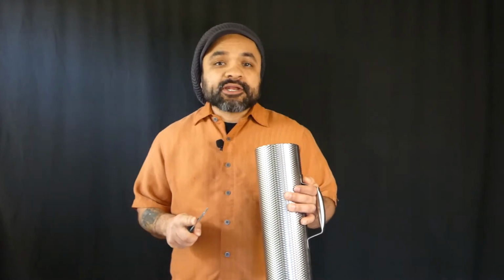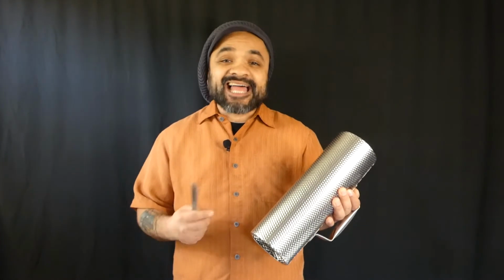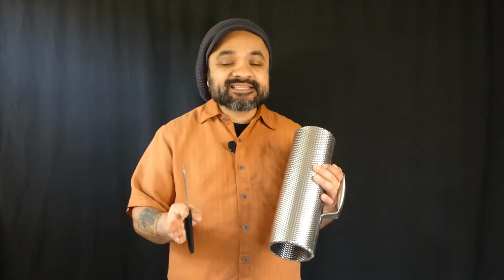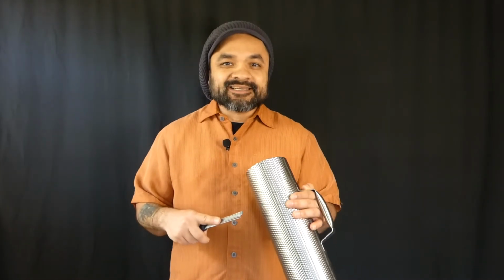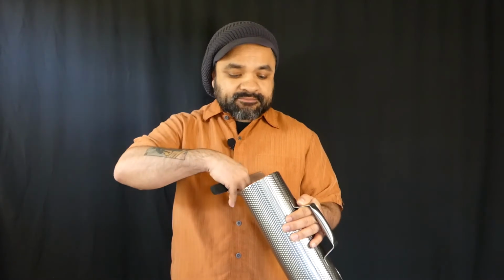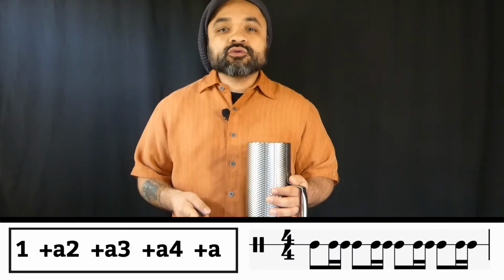Cumbia – 02 – Guacharaca